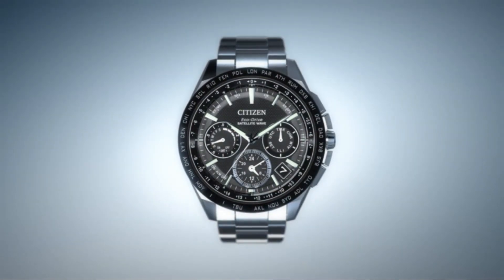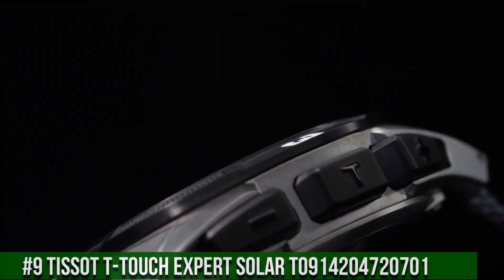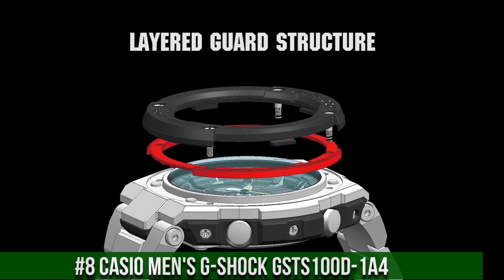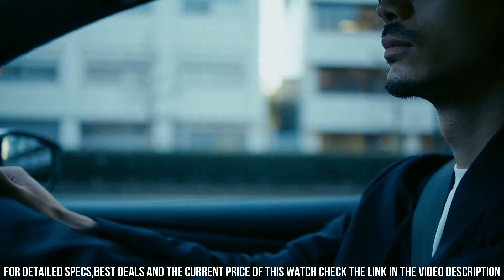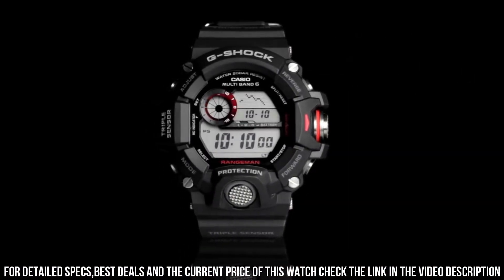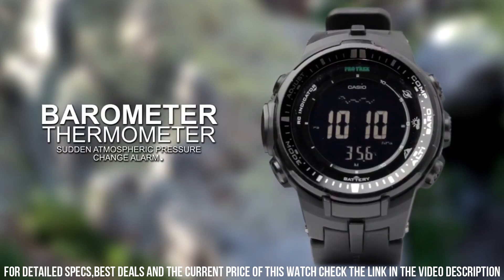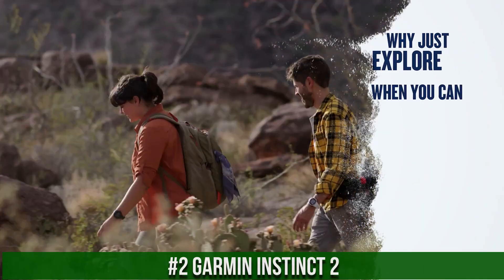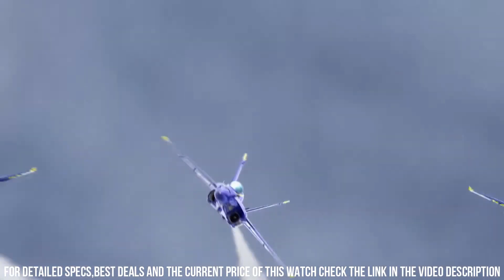TOP 10 BEST NEW SOLAR POWERED WATCHES 2023